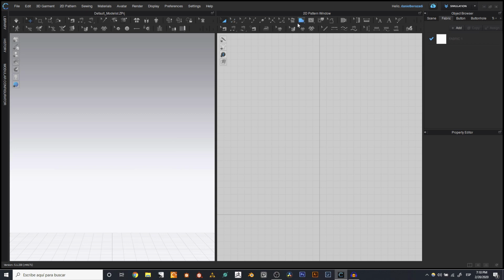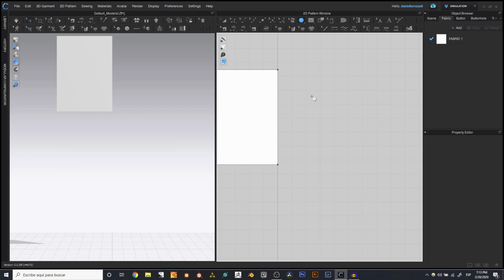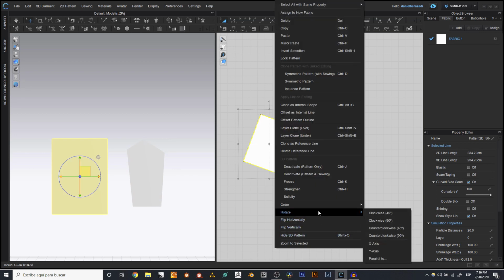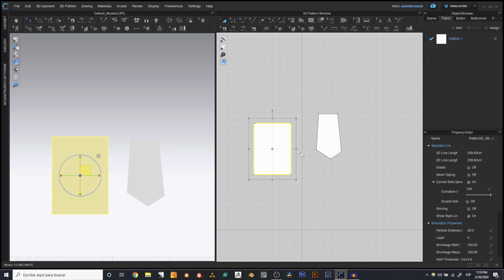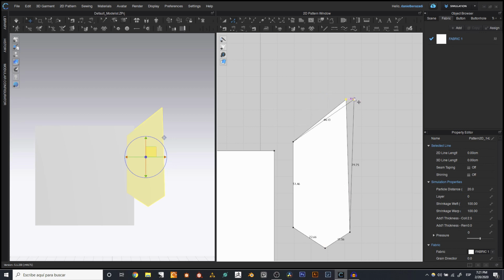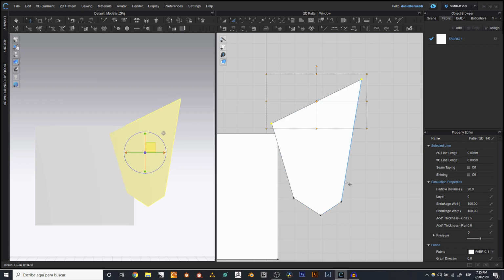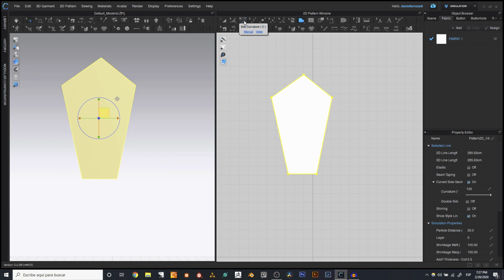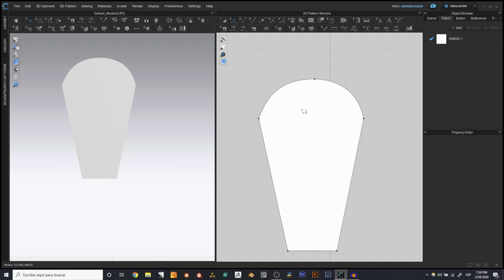Marvelous Designer / CLO 3D Tutorial: 2.2 Our Tools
Hello again!
I am very sorry for the super delay, but work is busy and after 8 hours of teaching CLO 3D recording a video about it is... Laborious!
So in this short video, I start teaching the most basic tools, without getting into the UI or workflows, just the most basic things one needs to start creating stuff!

If you feel I missed something, tell me, and if you have questions I shall answer them in the next video, so please, do ask!